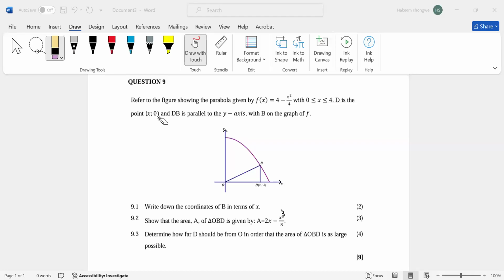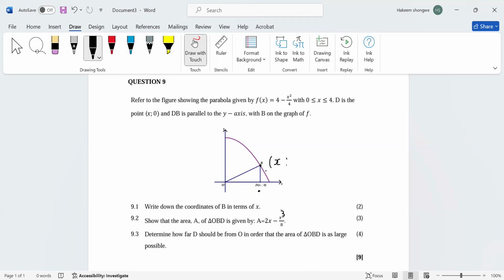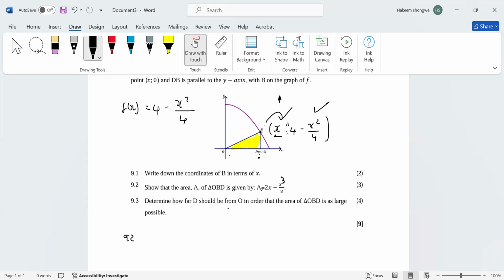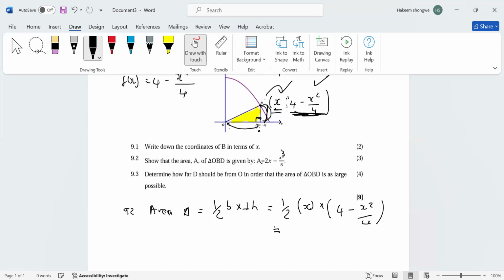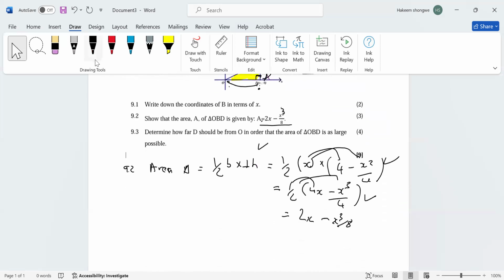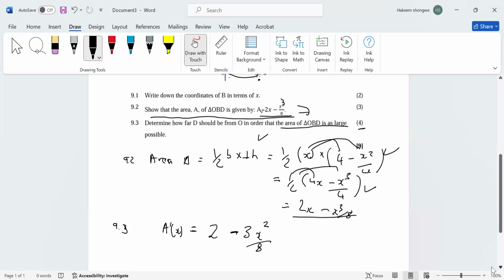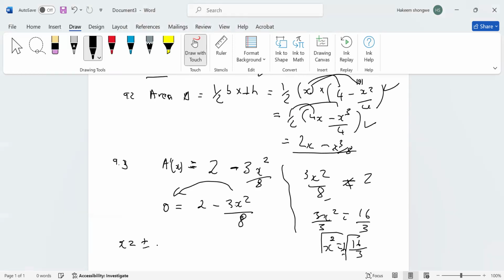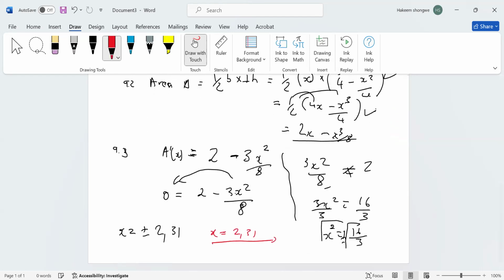MPUMALANGA PRE TRIAL 2024 P1 Q9 Optimization